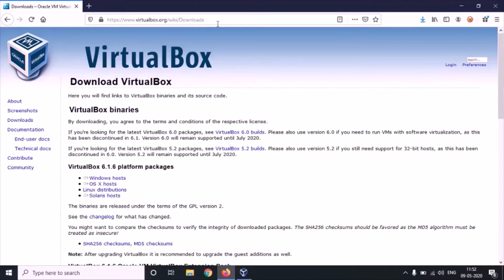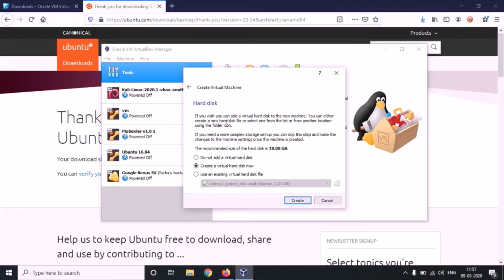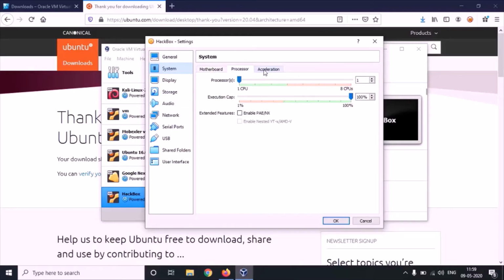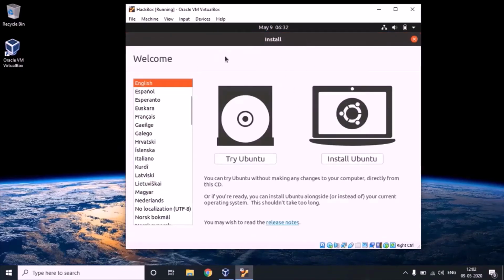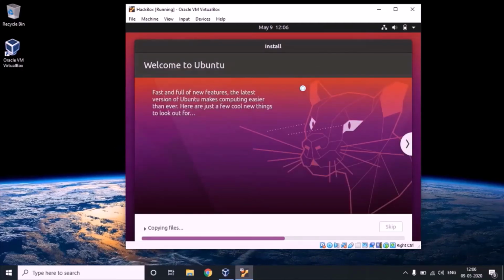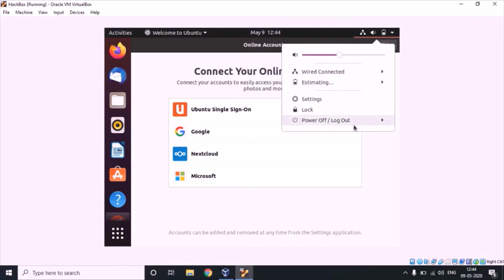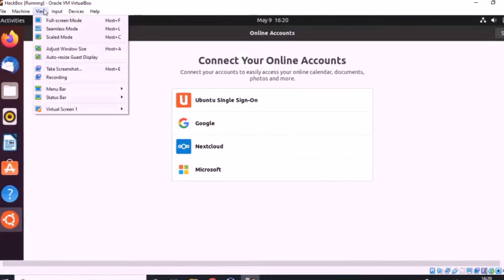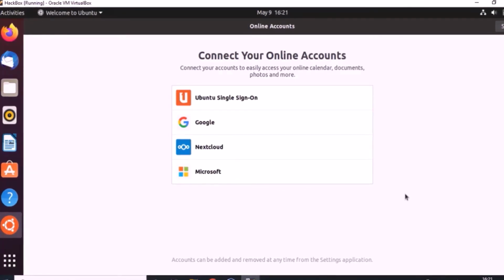How To Install Ubuntu 20.04 In VirtualBox On Windows 10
In this video, we will see How To Install Ubuntu 20.04 In VirtualBox On Windows 10.
VirtualBox is a virtualization tool that can be used to install a different OS on your host machine. There can be different reasons for doing so. Watch this video till the end for the step by step by process of Installing Ubuntu 20.04 in VirtualBox On Windows 10.